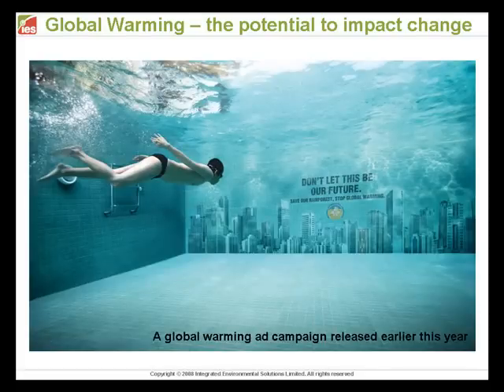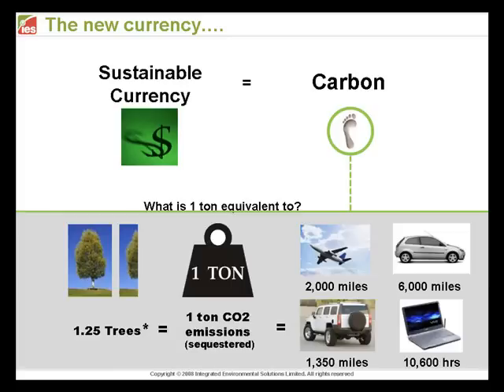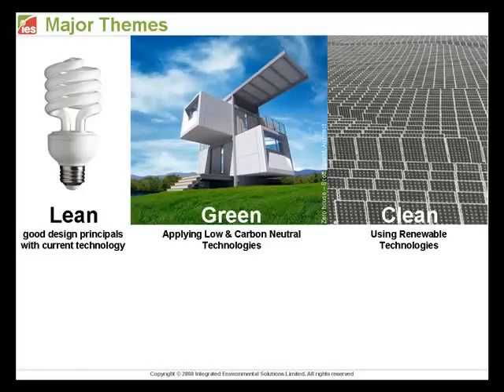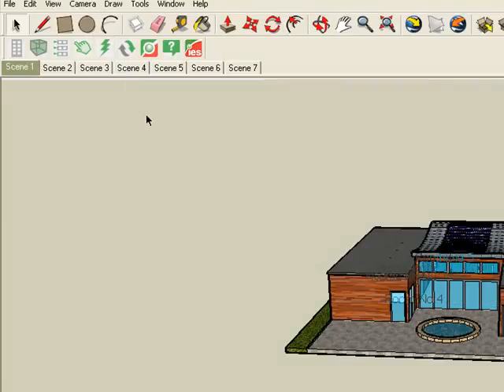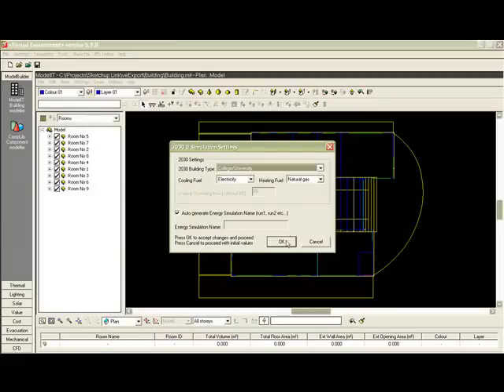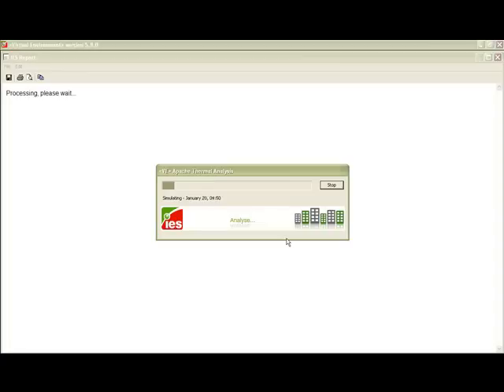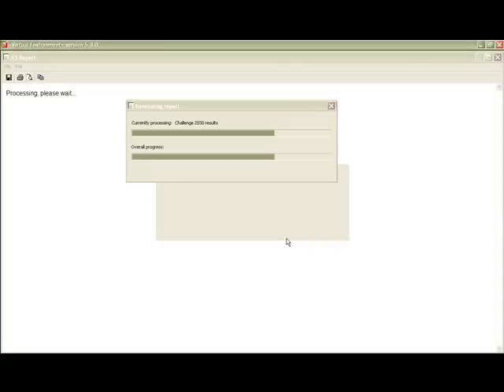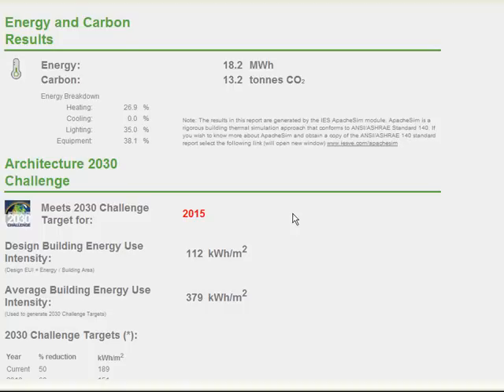IES SketchUp plug-in and the 2030 Challenge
Here at IES we're really passionate about reducing building carbon emissions, which is why we're incorporated tools to help you measure your building against Ed Mazria's Architecture 2030 Challenge.